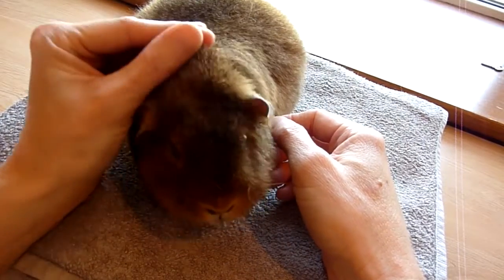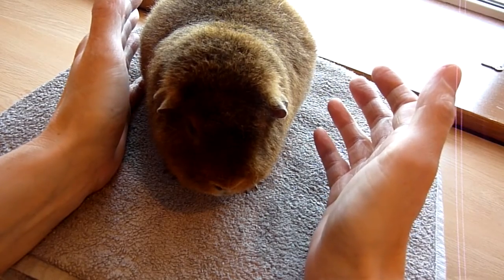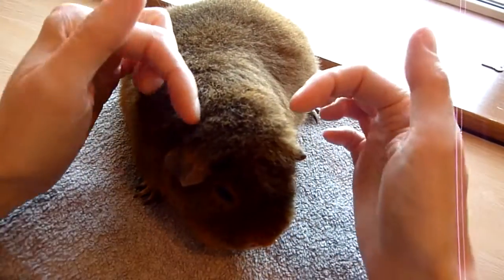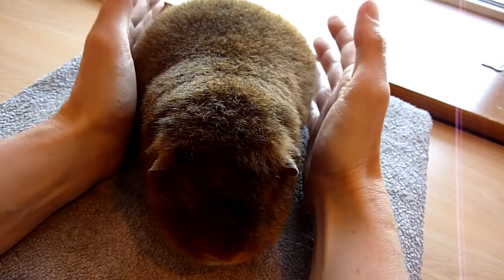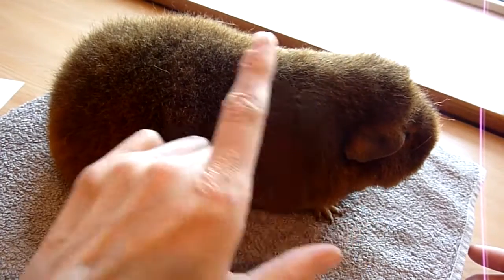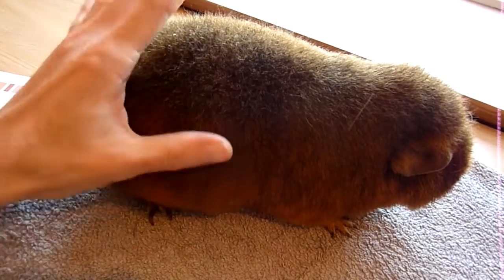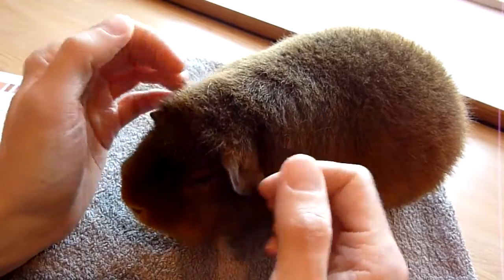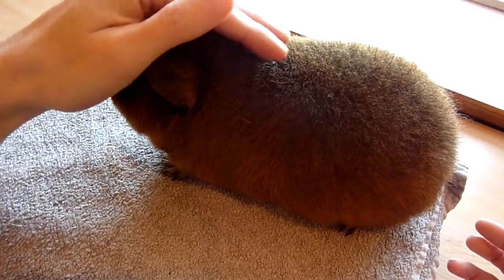Interpreting The UK Teddy Breed Standard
In this video I walk you through the British Cavy Council's breed standard for Teddies